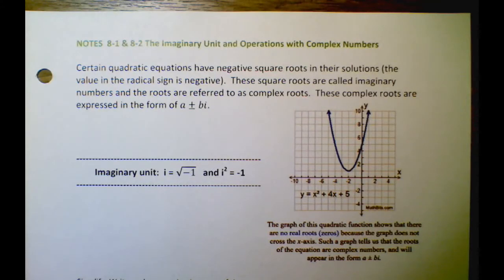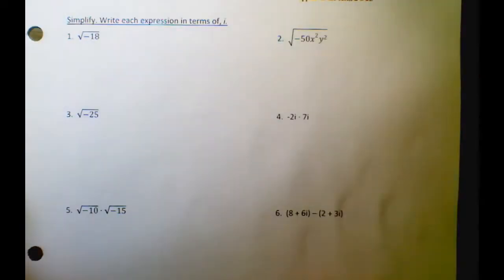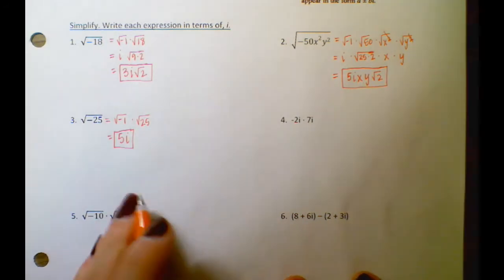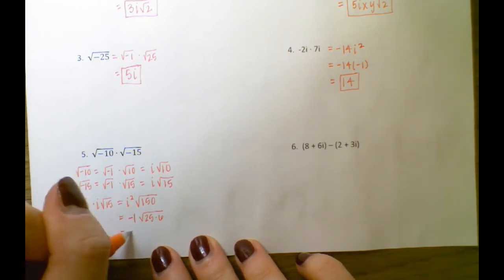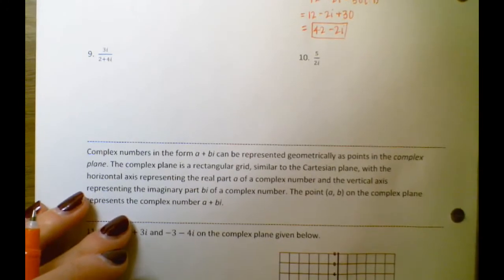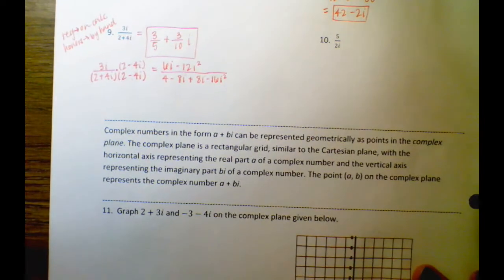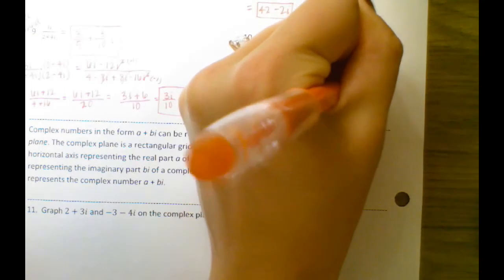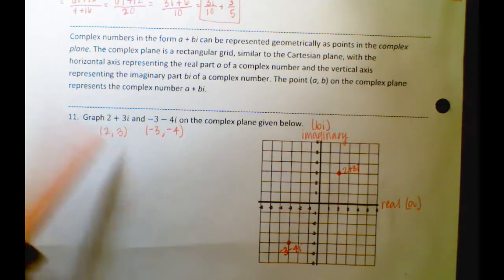HAlg2/Alg2 8.1&8.2 Notes